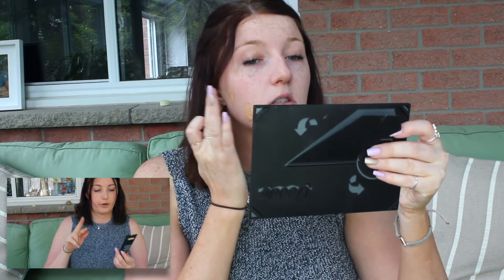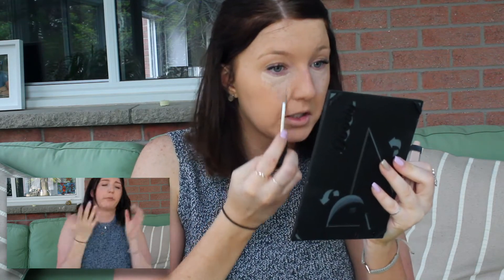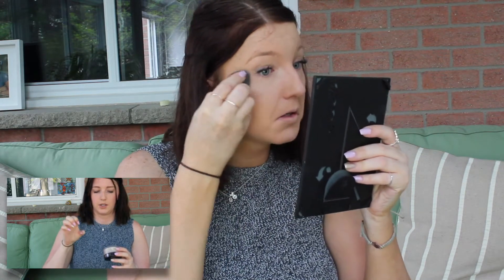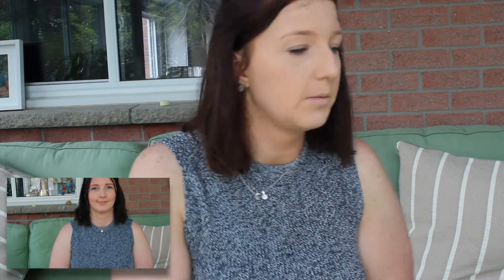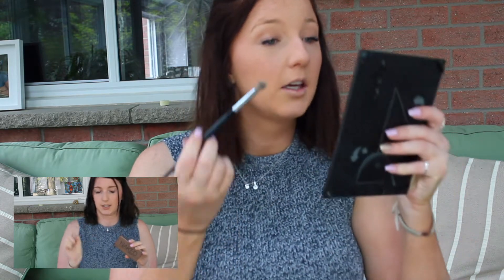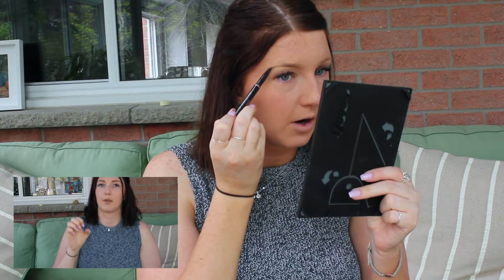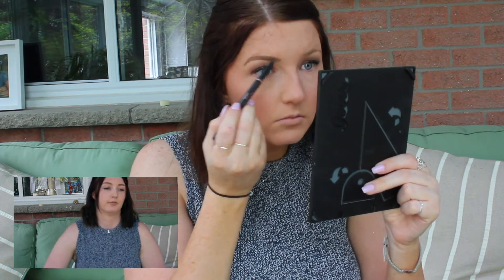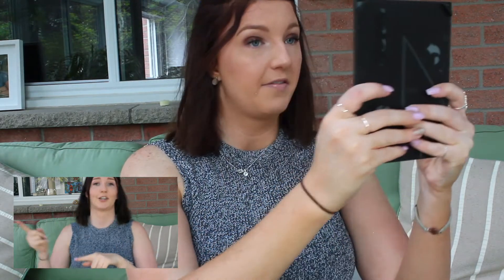I'm Back on Youtube! l American Sign Language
After some time away from Youtube, I'm back!

Life keeps us all busy but I wanted to get back on here and film some more videos for you guys! Sorry it's so long and rusty!